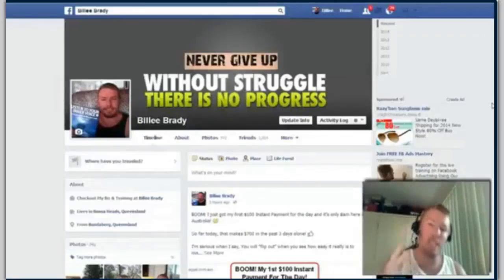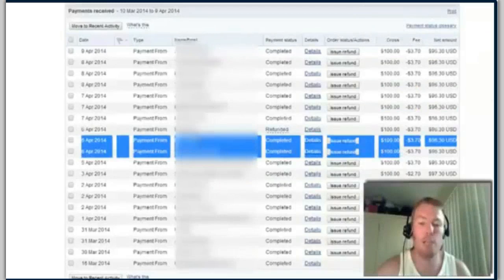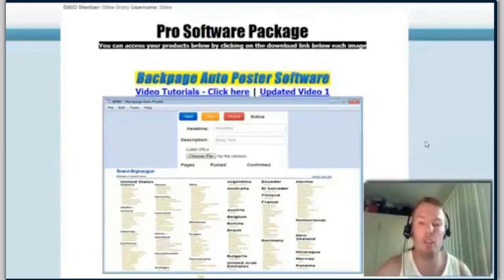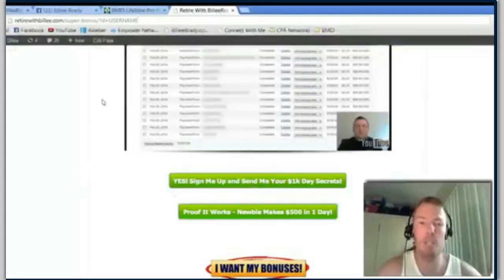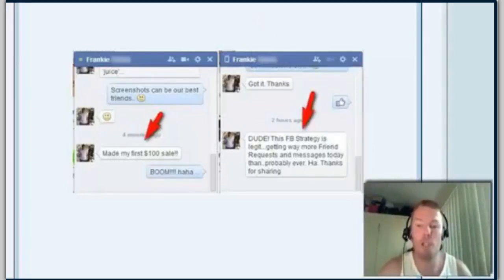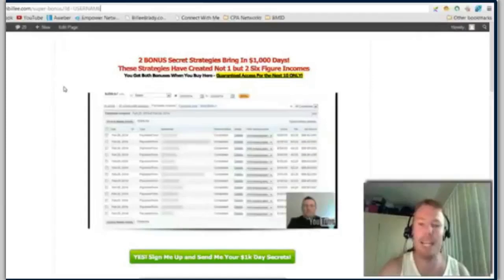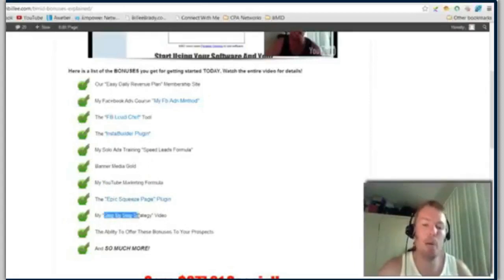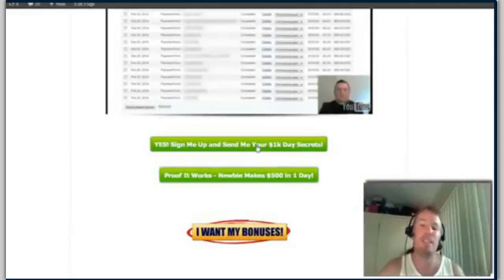$300 days, here's proof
Build My Income Daily